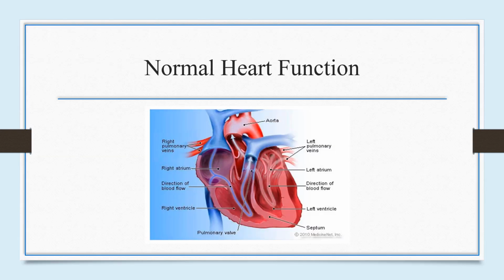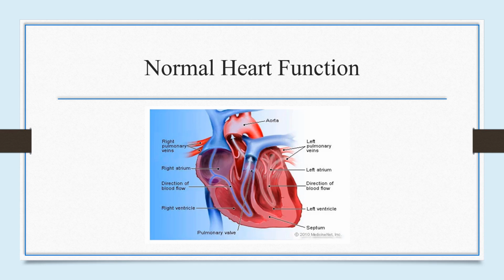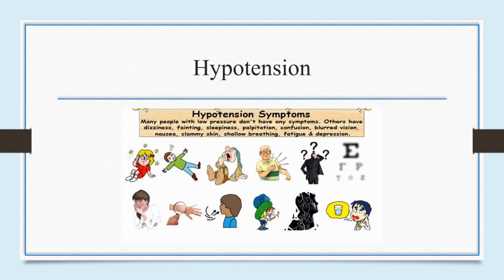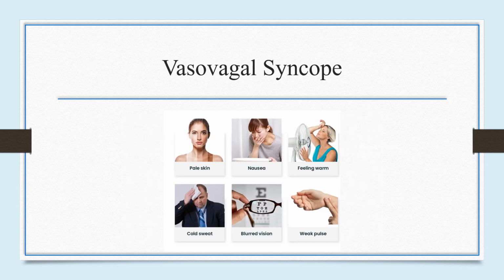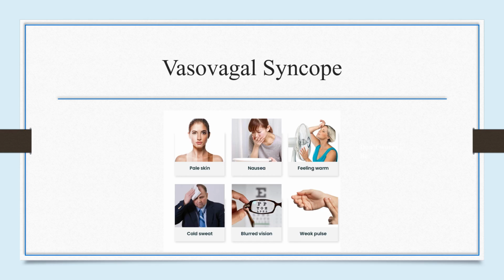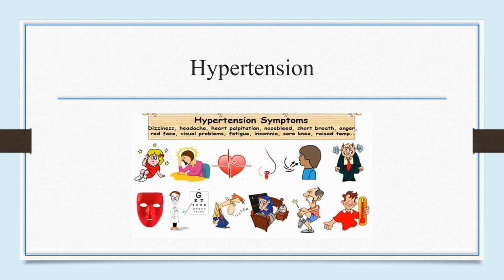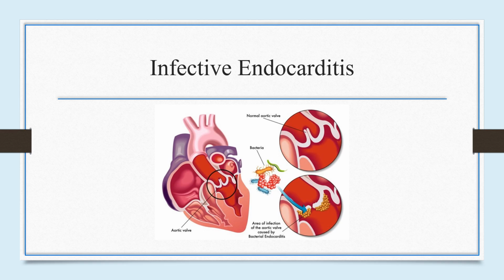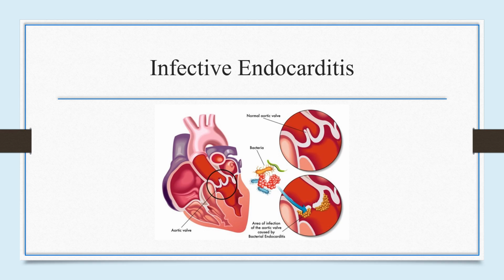Cardiac Events During Dental Care